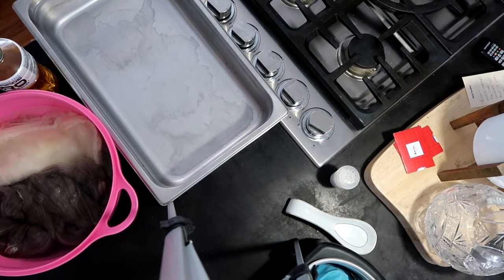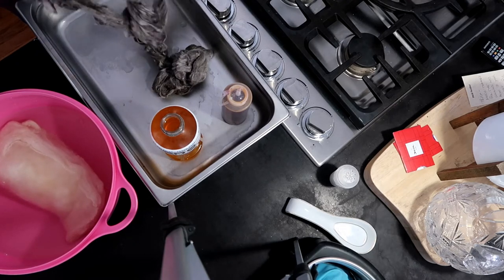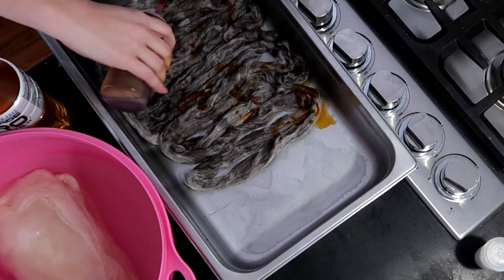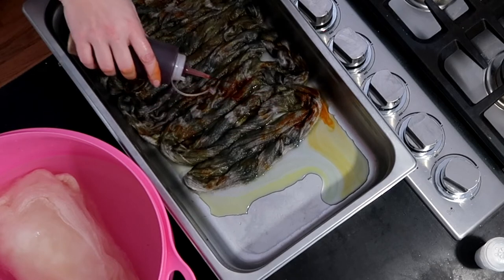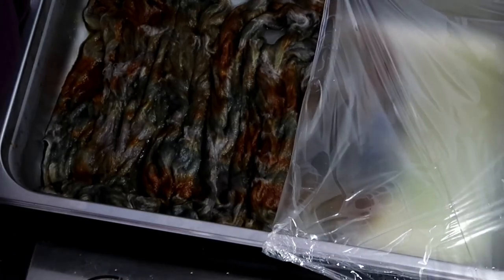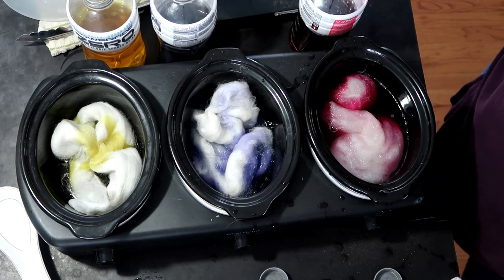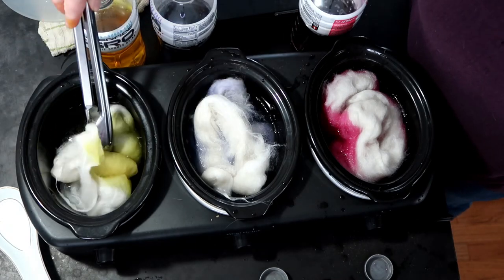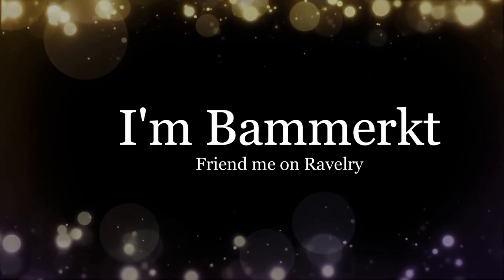Dye the Yak Blend from Paradise Fibers with me